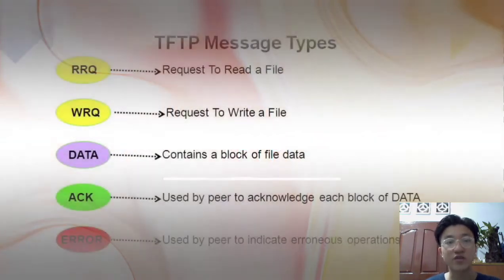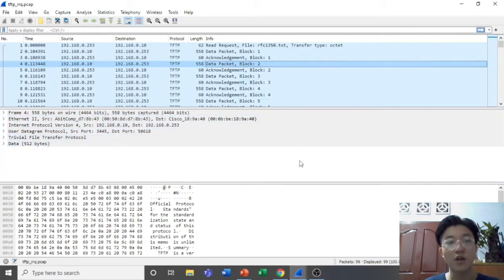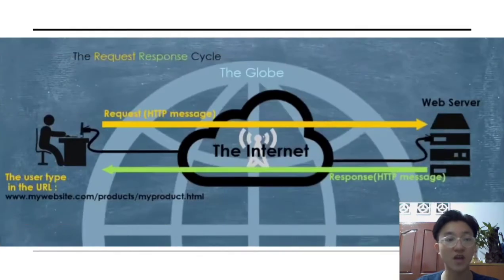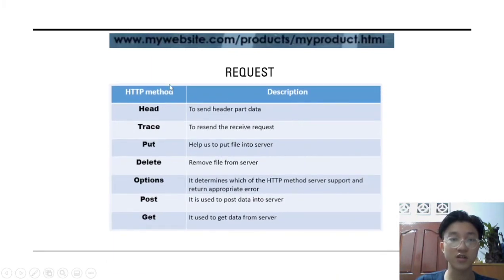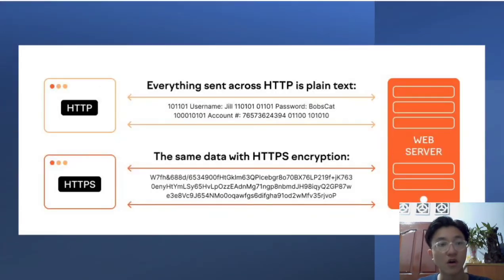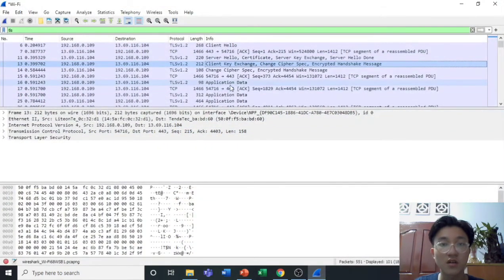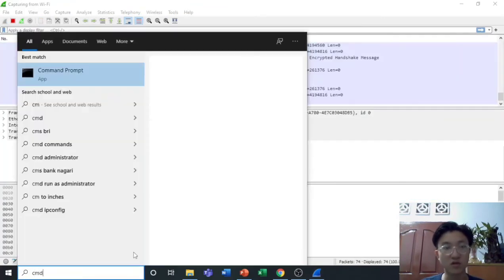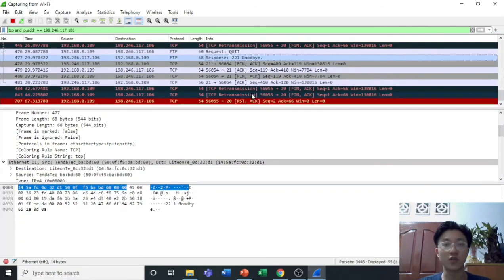Quick Explanation On TFTP, HTTP, HTTPS, And FTP. Also A Quick Wireshark Capture Analysis